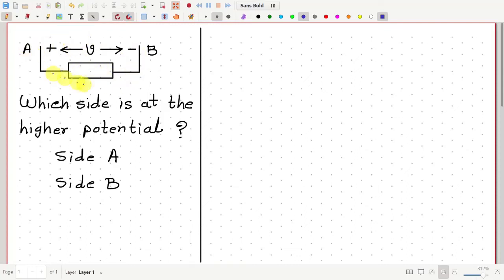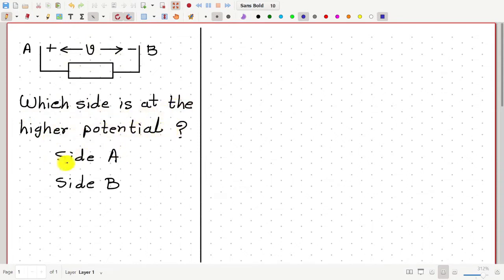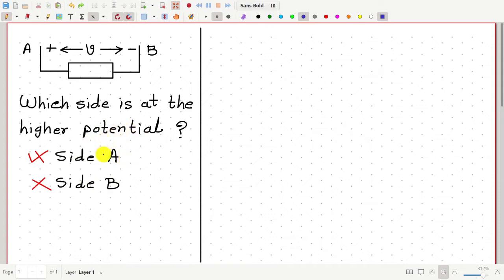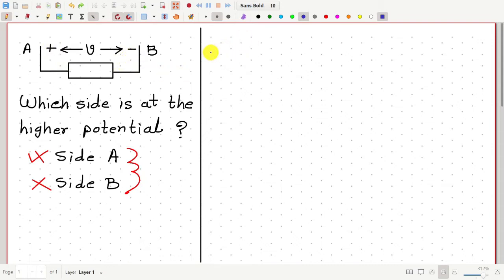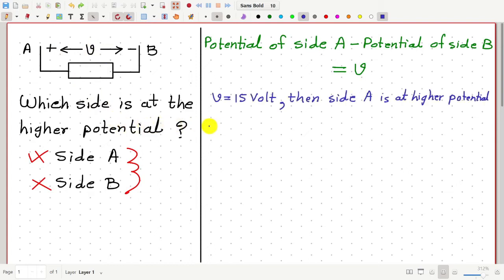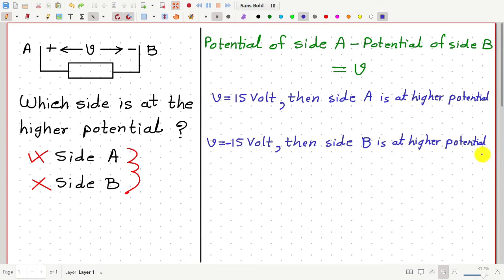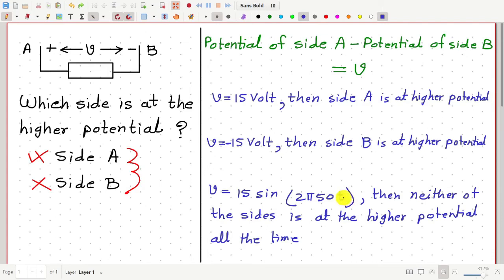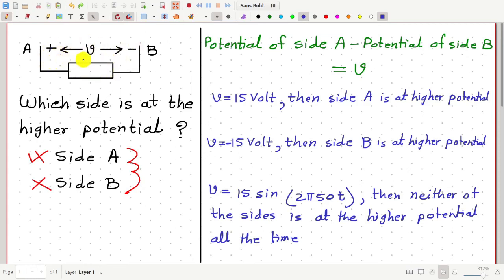Voltage labeling in a circuit diagram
Common Concepts, Misconceptions, and Confusions in Electrical Circuits